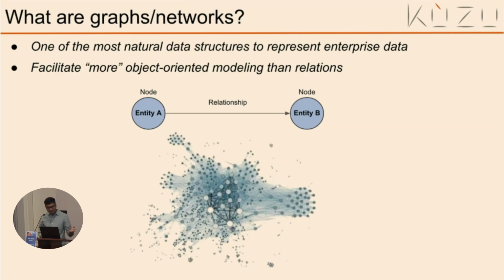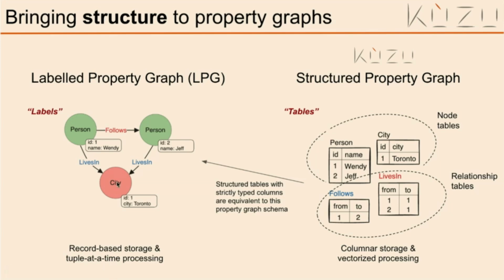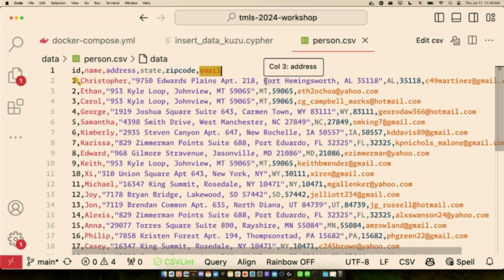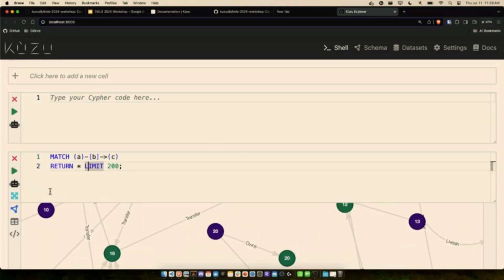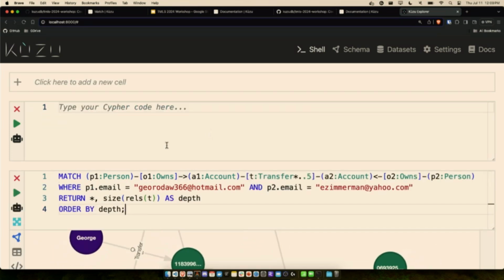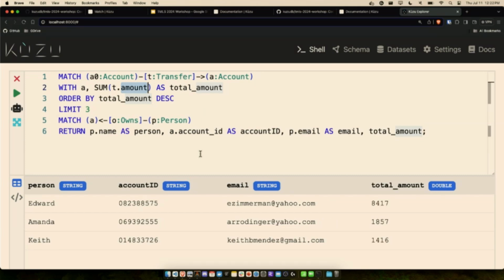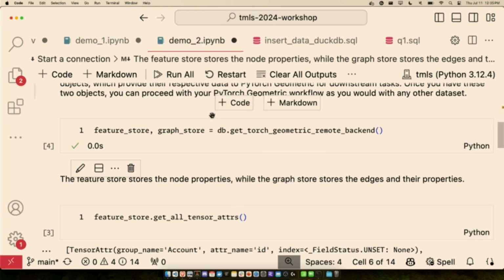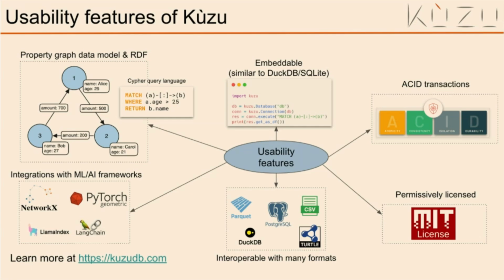Kùzu A fast, scalable graph database for analytical workloads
Speaker:
Prashanth Rao, AI Engineer, Kùzu, Inc.

Abstract:

In this session, we will introduce Kùzu, a highly scalable, extremely fast, easy-to-use, open source embedded graph database designed for analytical query workloads. Users who are familiar with DuckDB in the SQL world will find Kùzu to be a refreshingly familiar graph analogue. A number of state-of-the-art methods from graph database research are highlighted.

The workshop will include a practical component that showcases how simple and easy-to-use Kùzu is for data scientists and engineers. We will demonstrate popular use cases by transforming a relational dataset (in the form of tables) into a knowledge graph, run Cypher queries on the graph, analyze the dataset using graph algorithms, and train a simple graph neural network using PyTorch Geometric to compute node embeddings and store them in the graph database for downstream use cases. We will end by summarizing how these methods can help build advanced RAG systems that can be coupled with an LLM downstream.

Additional notes

In addition to the workshop where we go into the hands-on concepts of knowledge graphs and how to use them, we'd very much like to have a 30-minute talk that introduces the idea of Kùzu and how it's different from other graph databases, and the core innovations under the hood. If the organizers feel that the content is better separated into two parts (a separate talk on the main stage and the workshop with the practical component), that's perfectly fine as well. For this reason, I've opted for any of the available presentation times.